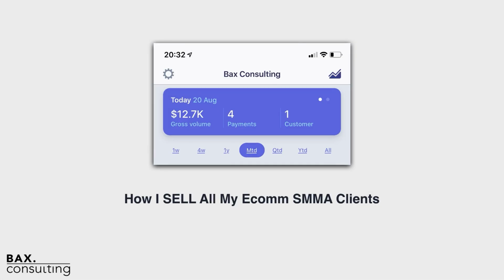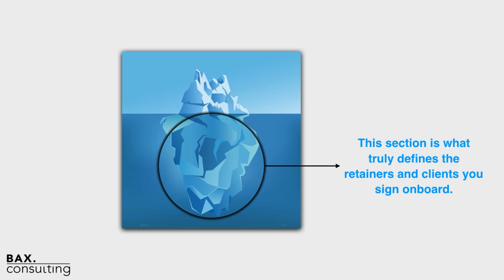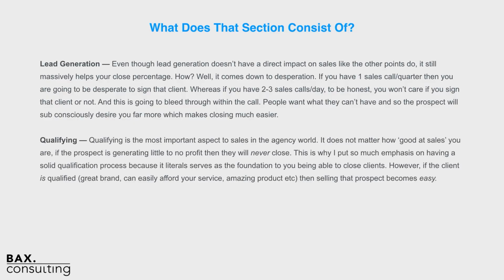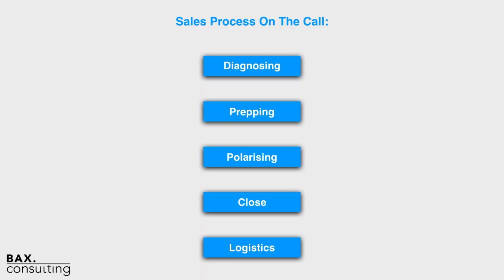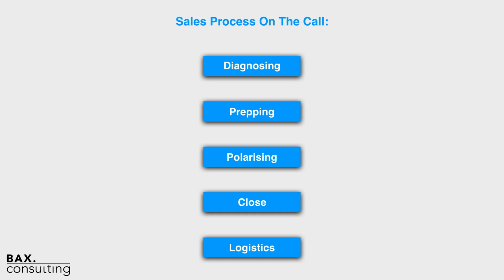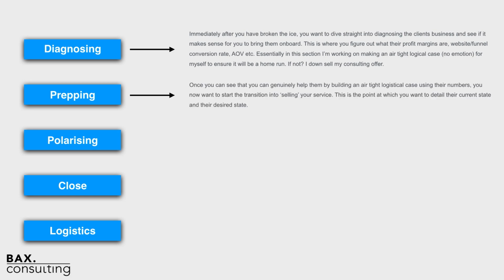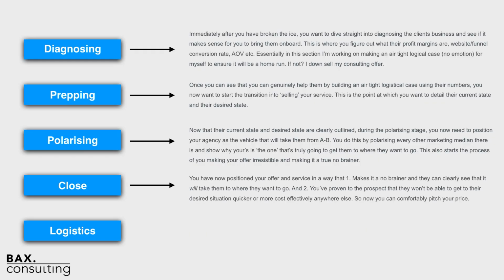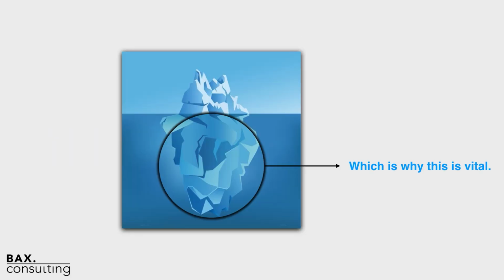How I Sell ALL My Ecomm SMMA Clients {Copy My Sales Process)